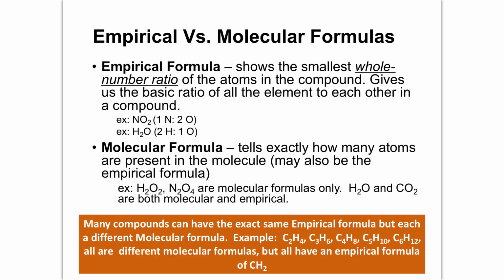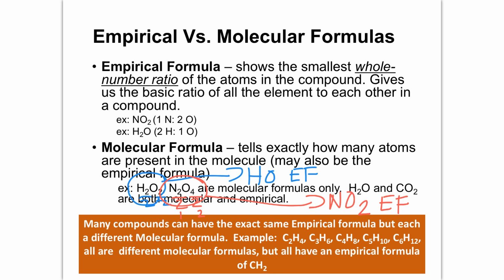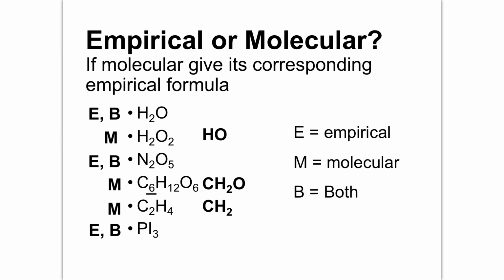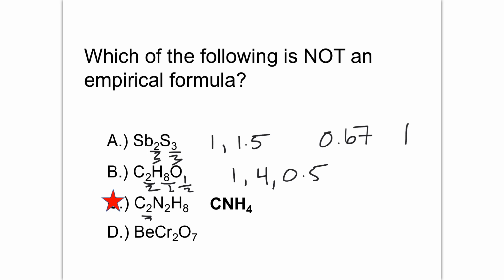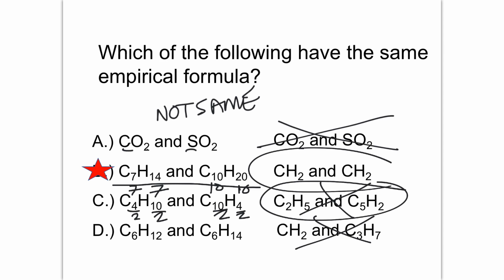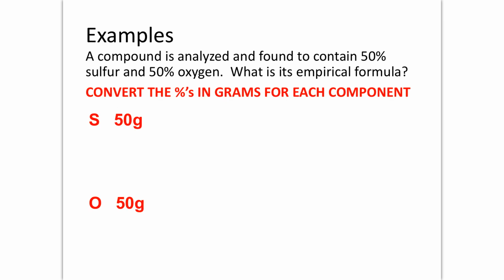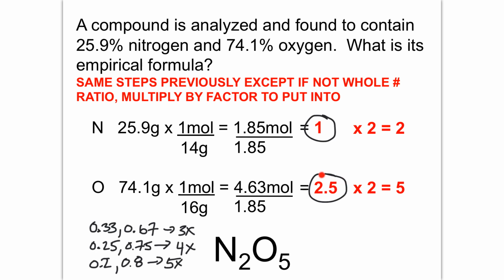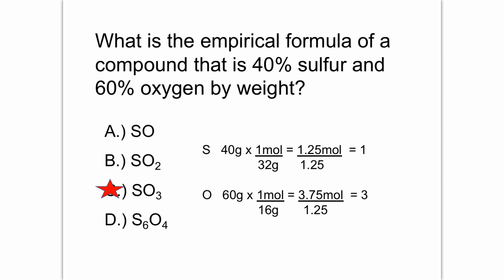Empirical Formulas - 1